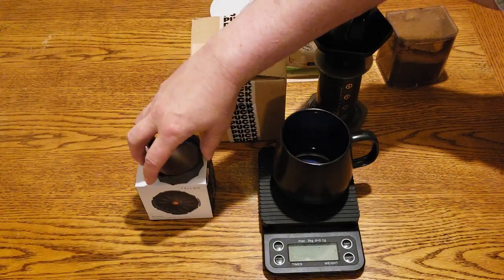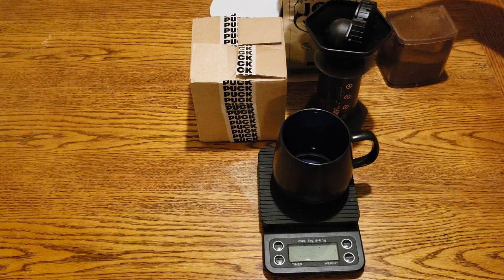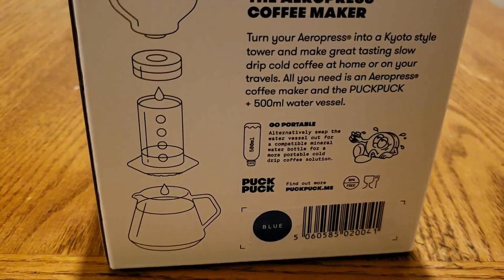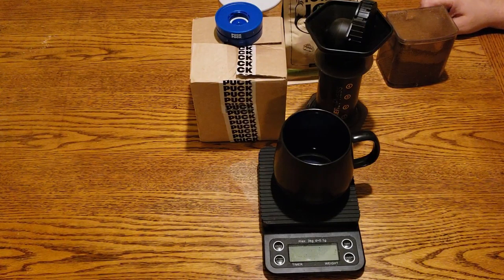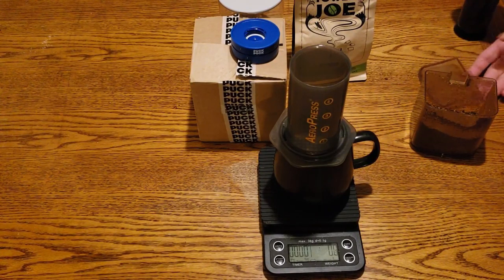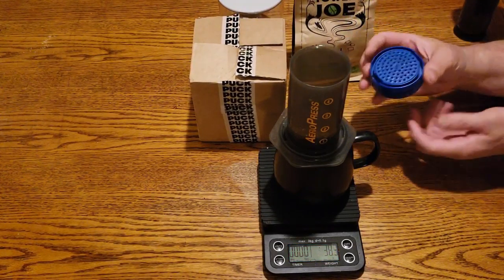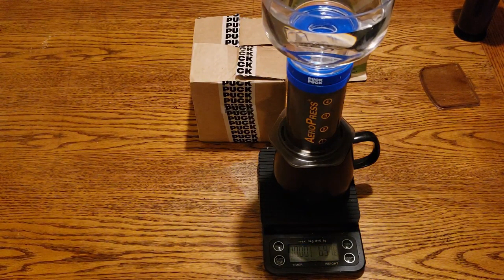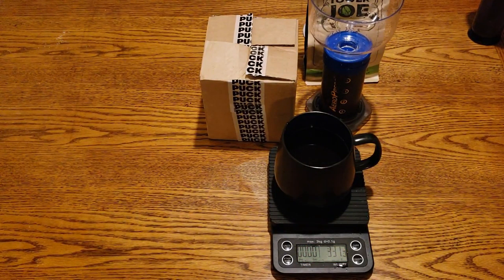Coffee Tech (PUCK PUCK! AND CHANNEL COLLAB with JYORK!)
Its been a while.
Today i have for you the PUCK PUCK, for the AeroPress!

ALSO ! I was inspired to do this video by friends and co-workers!

I feature his covers of classic rock tunes in this video including
-For Those About To ROCK!-AC/DC
-Mississippi Queen-Mountain
-Heavy Metal Jeopardy?

(neither Miner Thoughts or jyork riff jams own the rights to these songs)